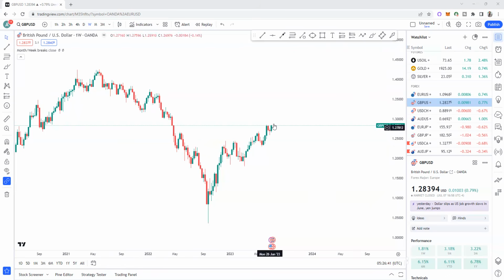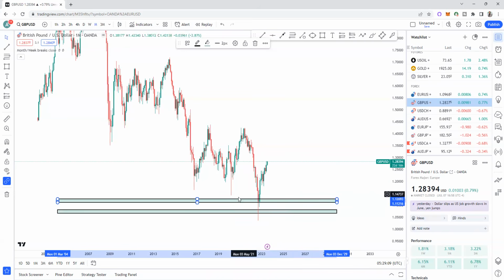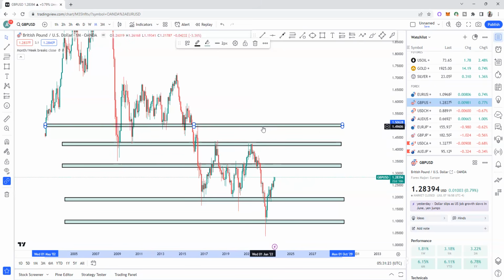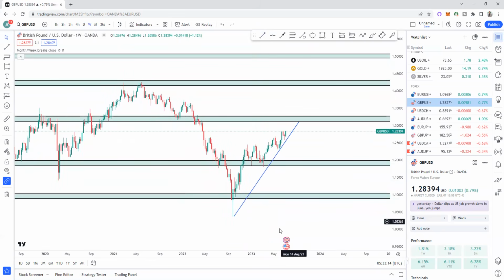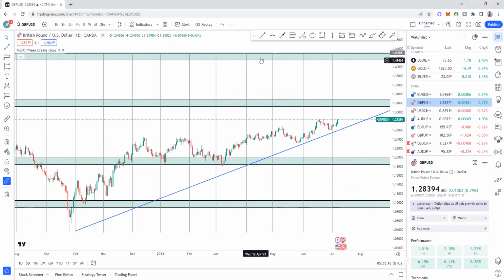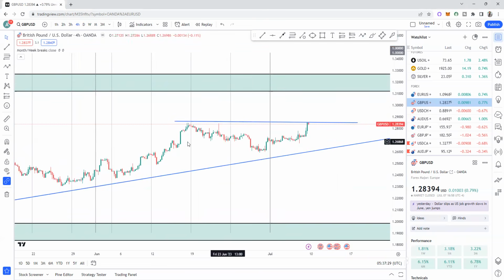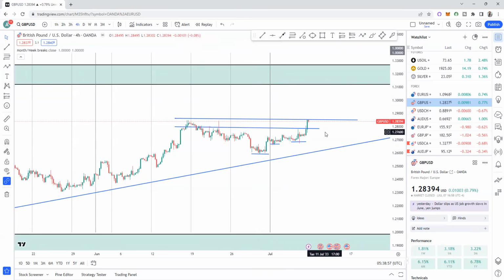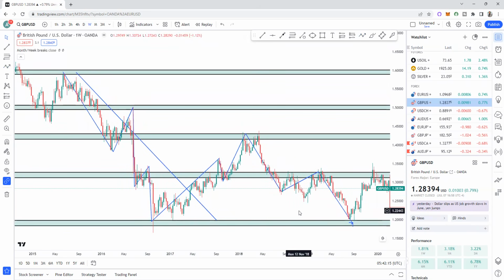Trading strategy with high win rate- 85% win rate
This Trading strategy with high win rate will make you money like never before and I also share all you need to know about the trading strategy in this video.